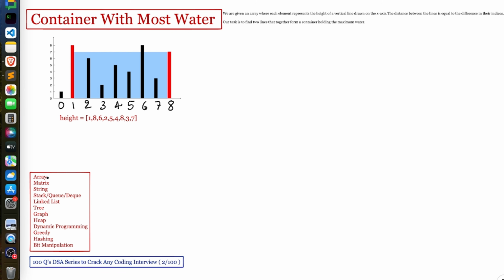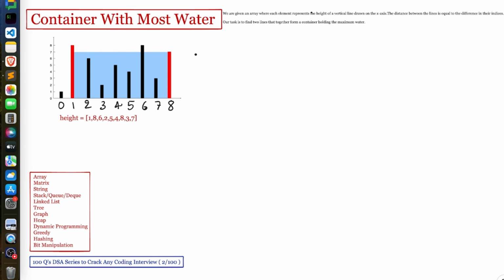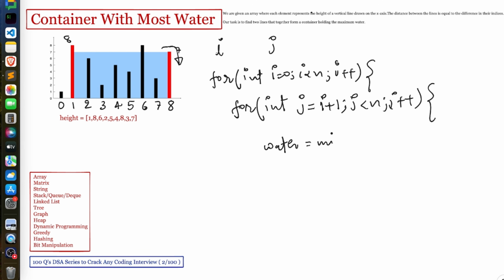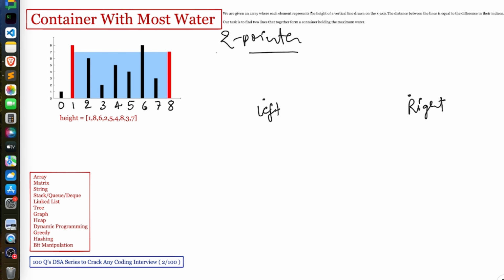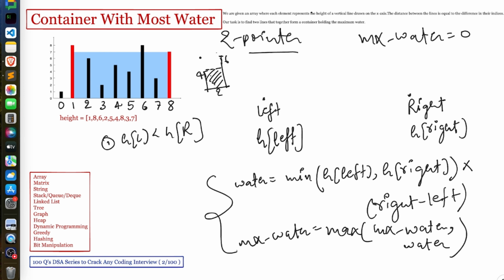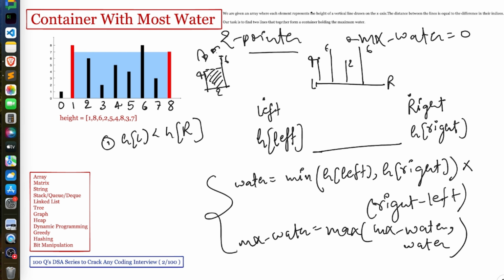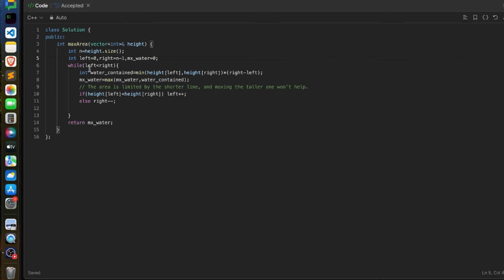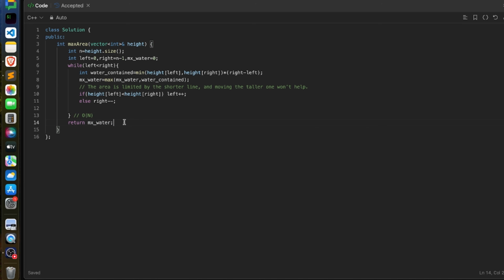Container With Most Water || 100 DSA Questions To Crack Any Coding Interview || DAY 2/100 🚀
Problem Name: Container With Most Water
Leetcode 11

In this video, I have explained how to solve the "Container With Most Water" problem step-by-step in most optimal O(n) solution time complexity.

Time Stamp
00:00 Container With Most Water
10:34 Solution Code in C++

One of the top interview problems — Container With Most Water
Container With Most Water using two pointers
Optimized approach for Container With Most Water
Brute force to optimal — Container With Most Water
Amazon, Google, Microsoft — all ask Container With Most Water
Visualizing Container With Most Water
Understanding Container With Most Water step by step
Container With Most Water explained in 60 seconds
Let’s visualize how water is contained — Container With Most Water
Master the Container With Most Water pattern
Container With Most Water — the king of two-pointer problems
The most intuitive problem — Container With Most Water
Container With Most Water — must-know for coding interviews
Think logically — think Container With Most Water
How much water can be contained? Container With Most Water
Interviewers love the Container With Most Water question
A real test of logic — Container With Most Water
Let’s crack Container With Most Water once and for all